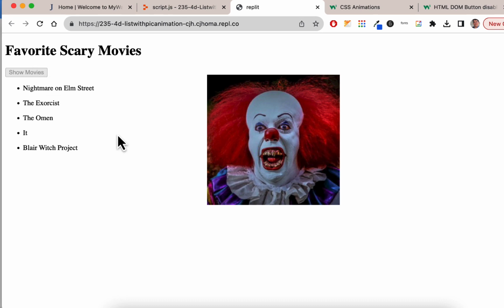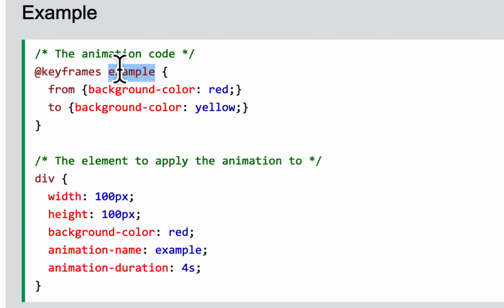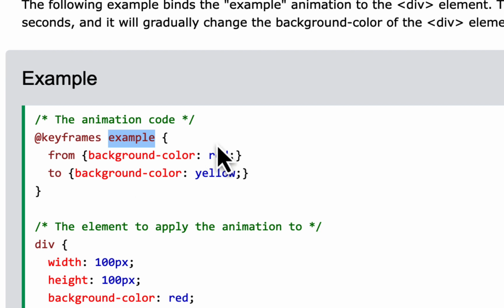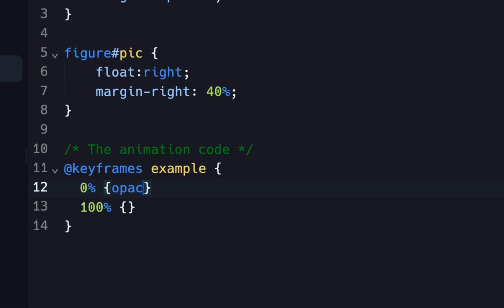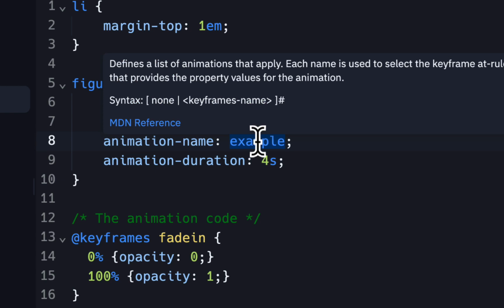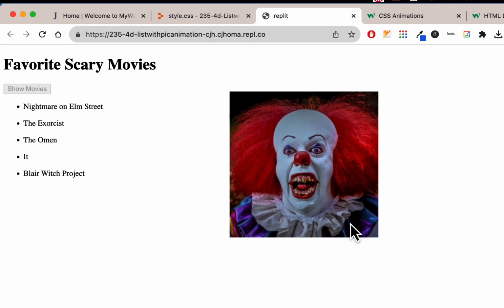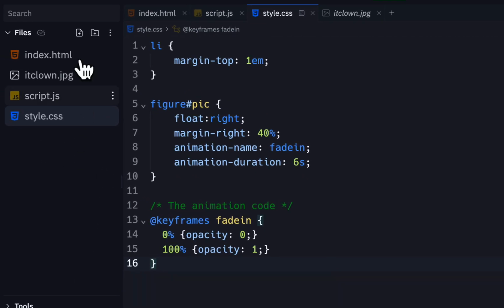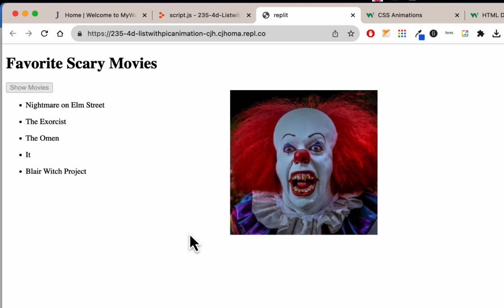ex4d JS Fav List with Button and Pic Pt3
Adding the @keyframes Advanced CSS
Rule to animate our image fading in.